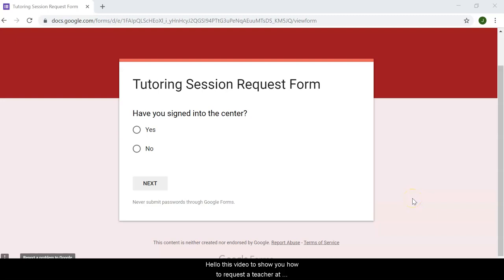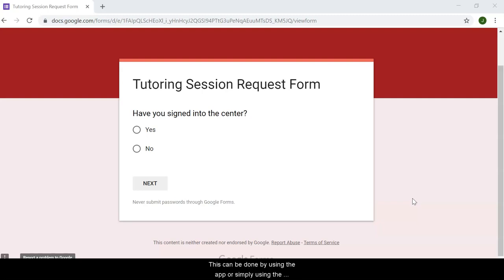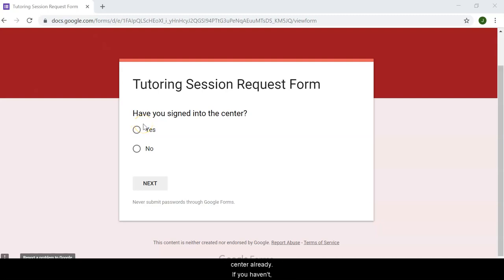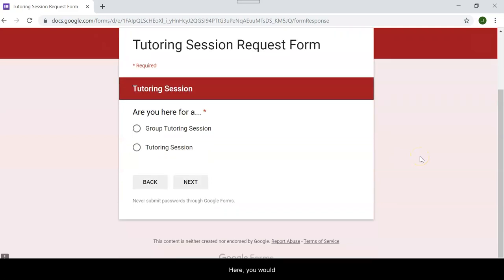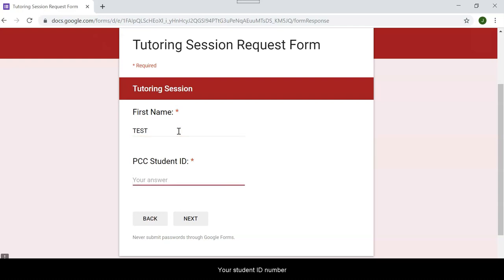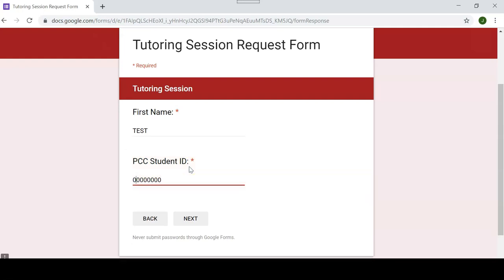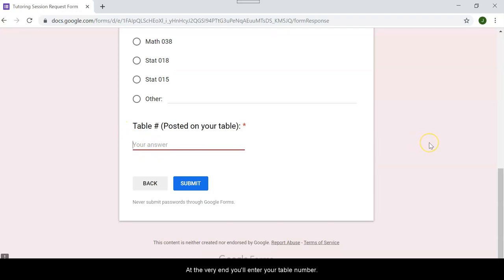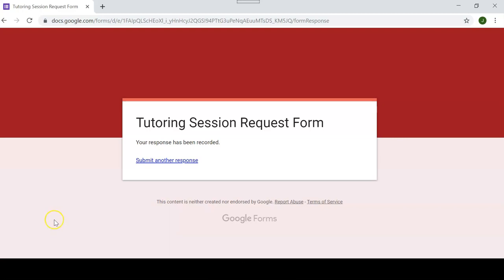Requesting a Tutor